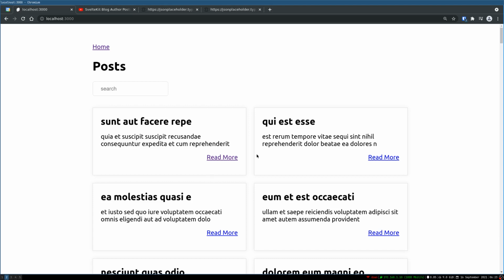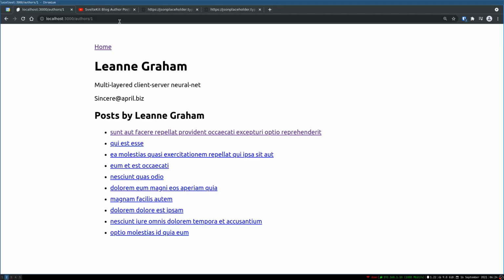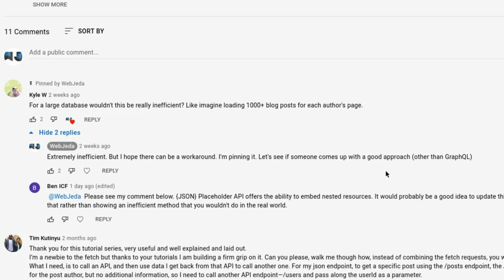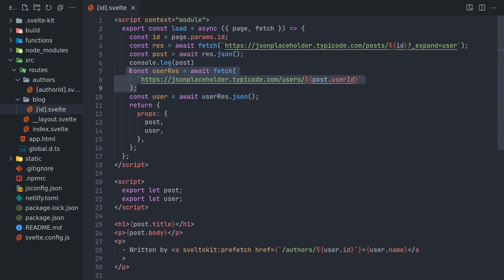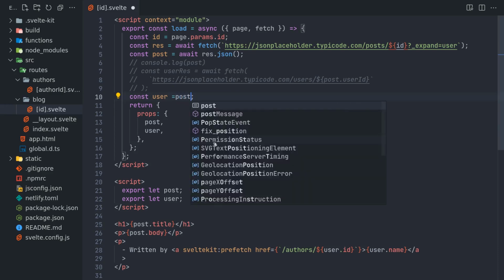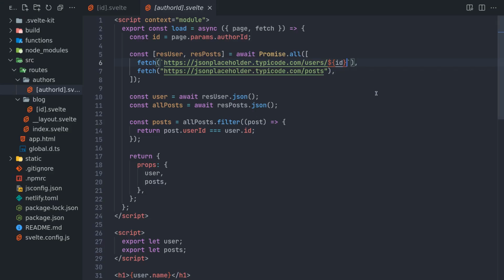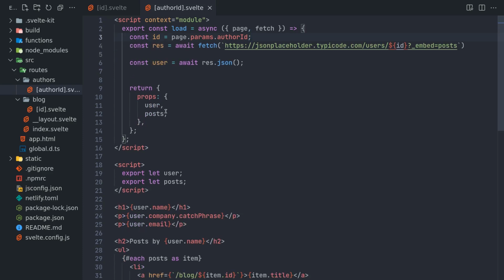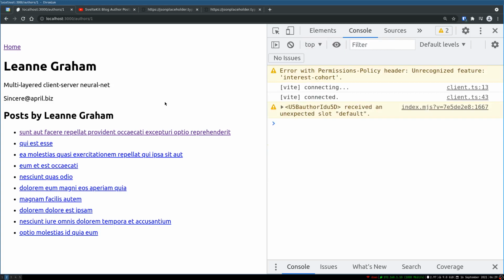Sveltekit Blog - Fixing inefficiencies - Sveltekit Tutorial - 14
In this video, I will show you we can optimize the svelte kit blog we created.

I have edited the site name